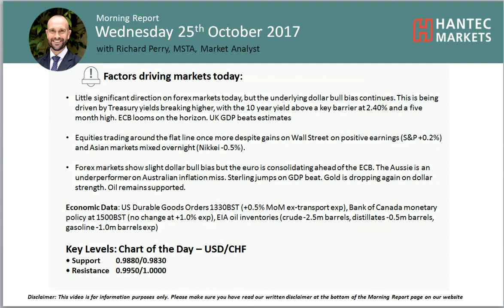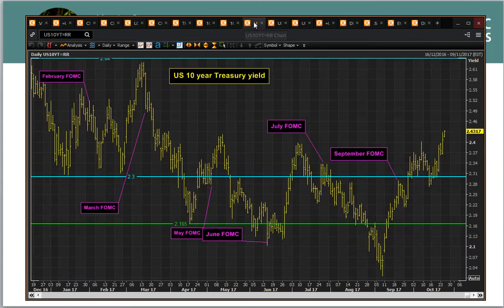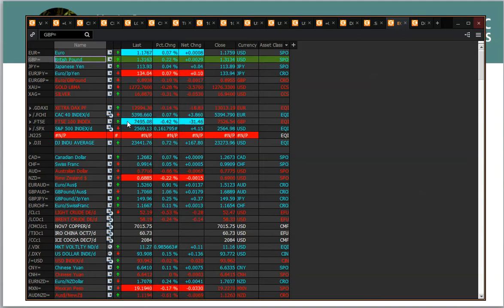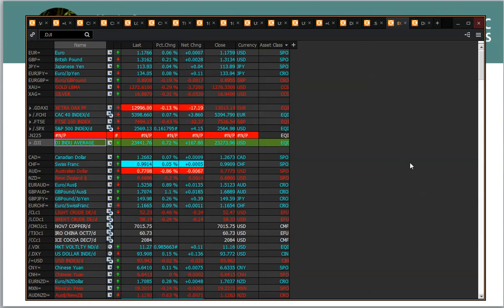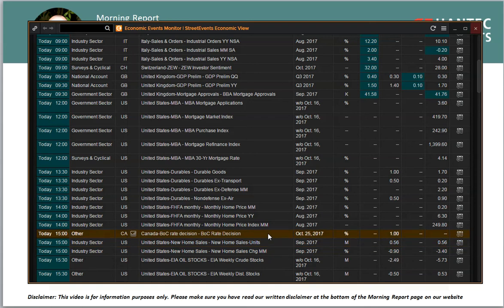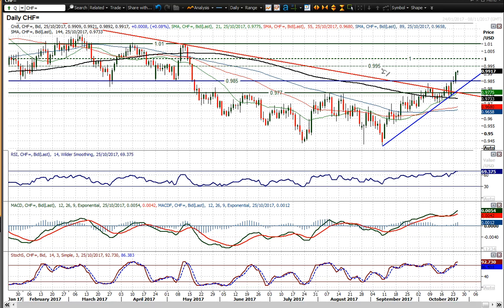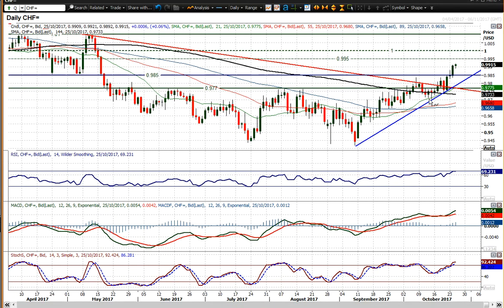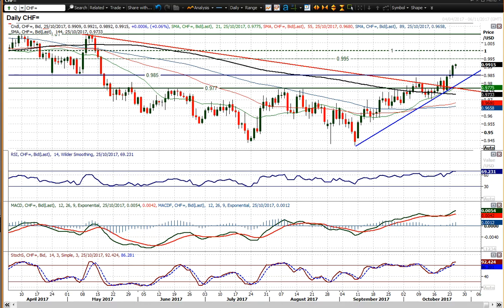Market Commentary - Hantec Markets 25/10/2017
What is the outlook for financial markets as the dollar remains strong? The chart of the day is Dollar/Swiss